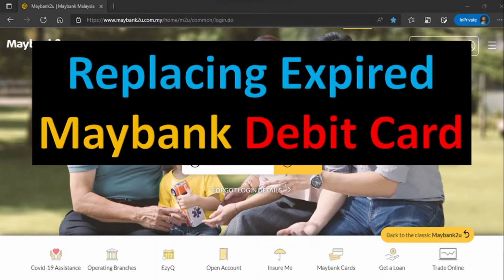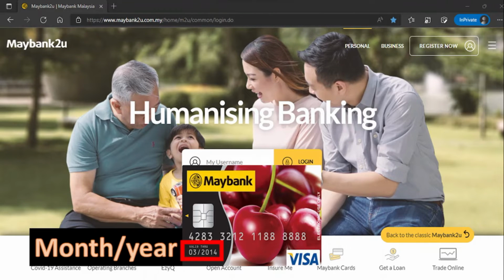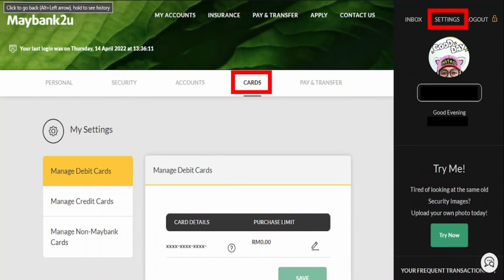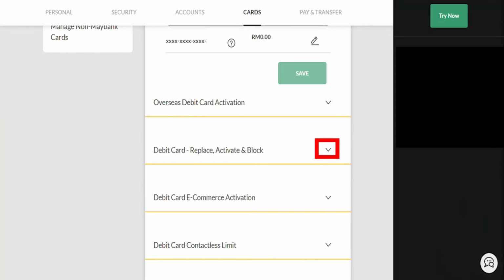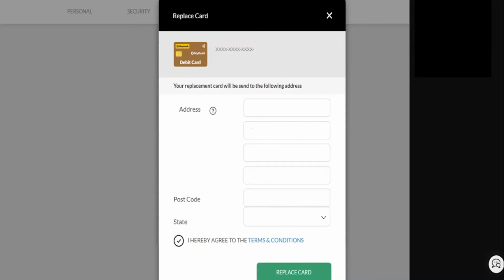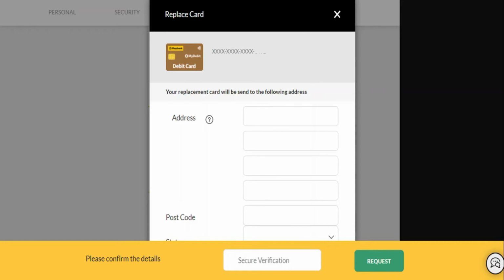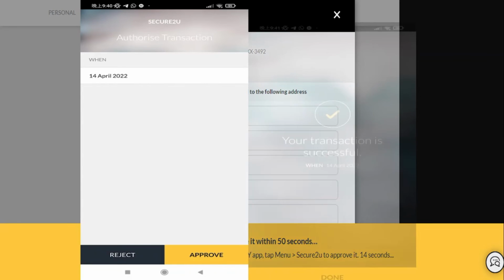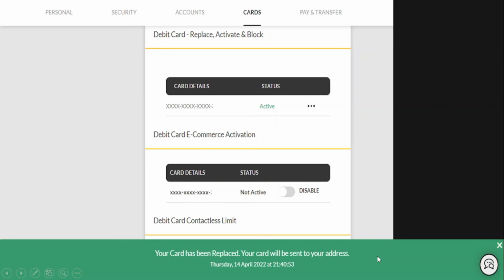Replacing Maybank Debit Card in 2 minutes